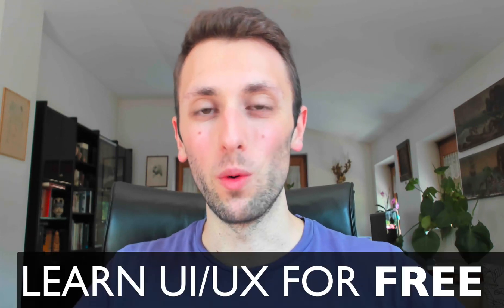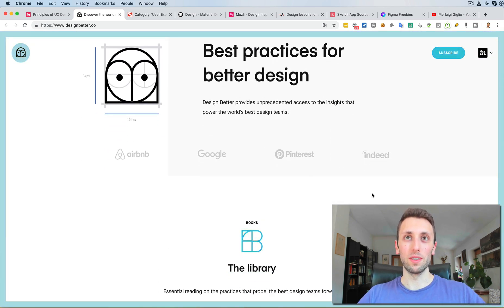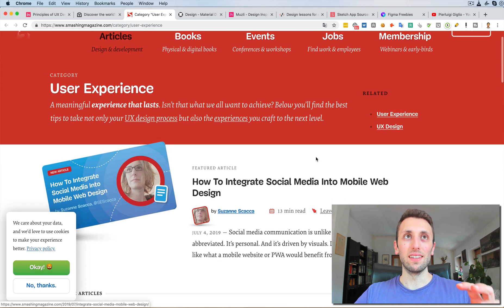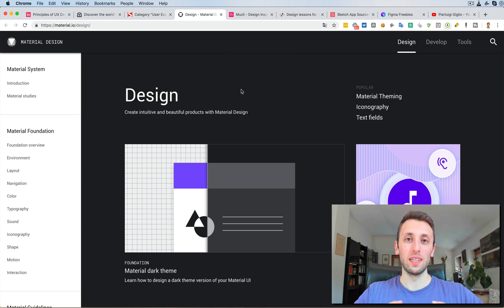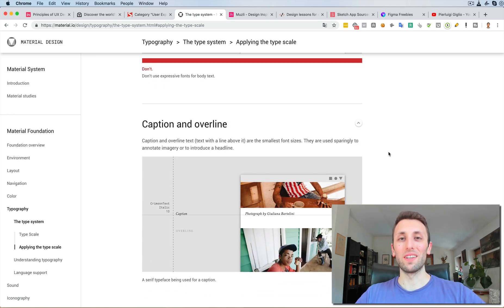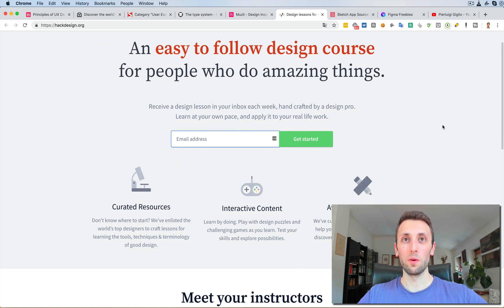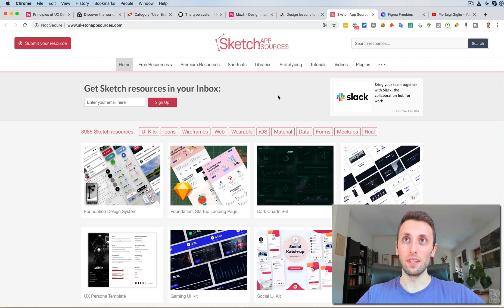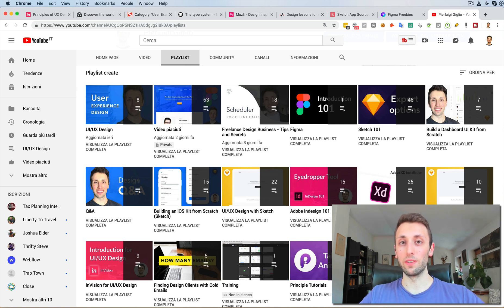Learn UX & UI Design for FREE: My Favourite Resources & Courses [2019]